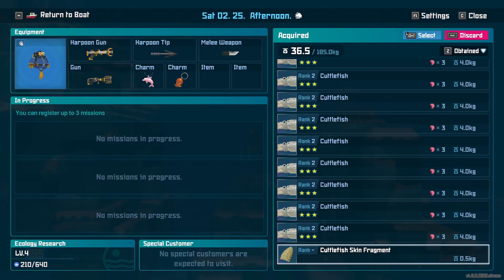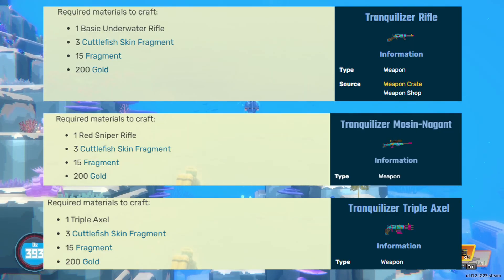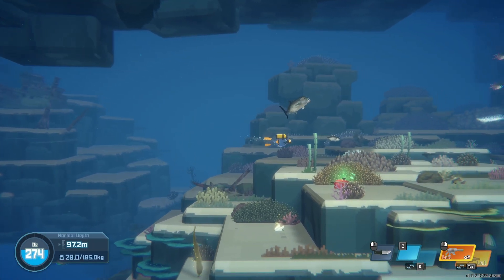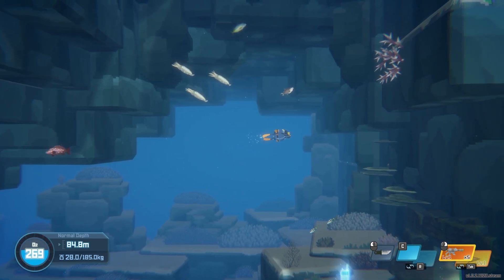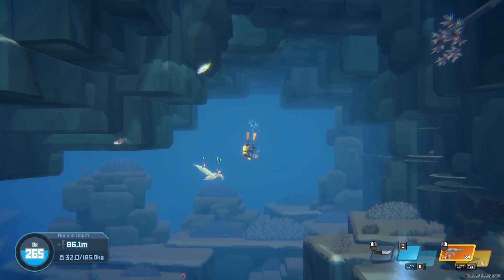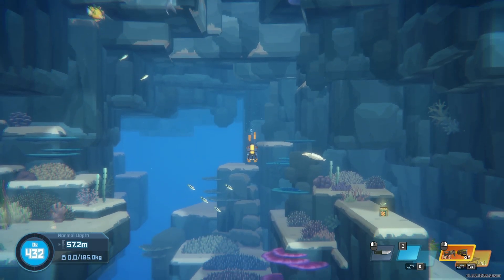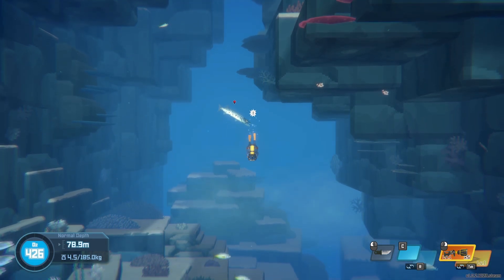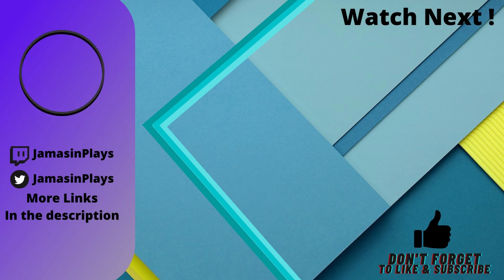Cuttle fish skin Fragments Best Method | Dave the Diver